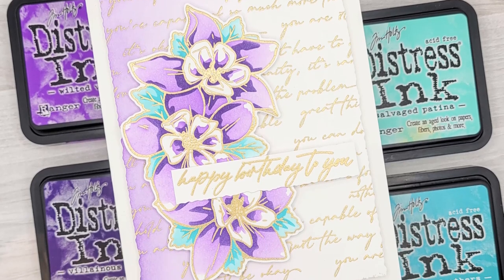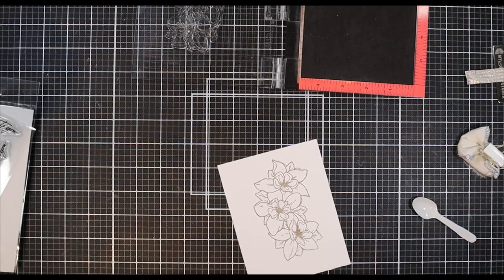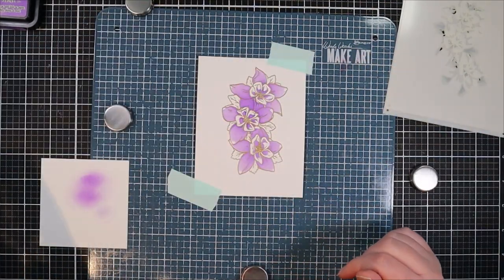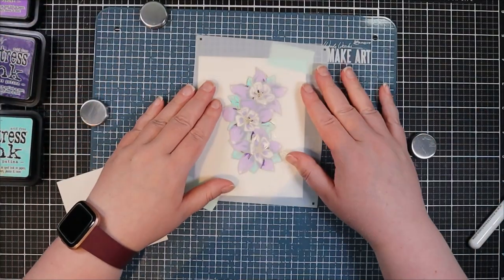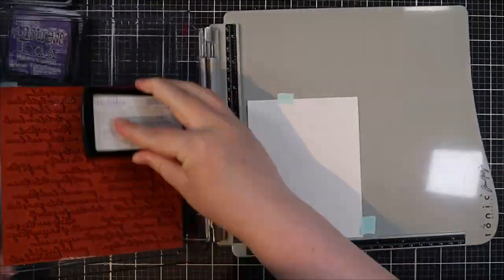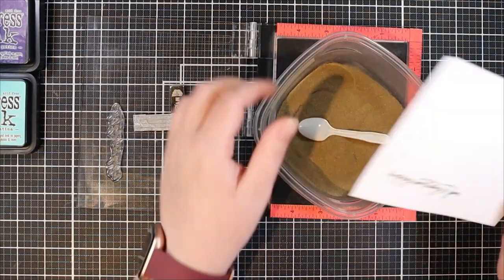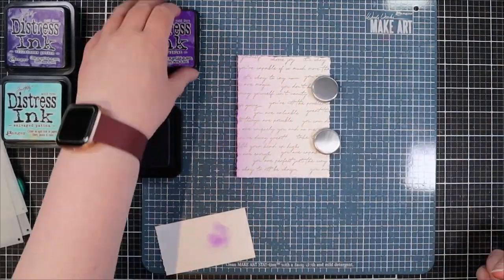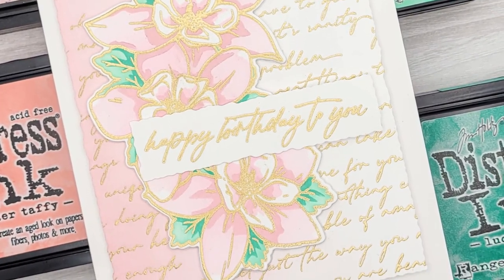How to create a dreamy floral card with script background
In this card making tutorial, I combined my favorite techniques… we have metallic heat embossing, stenciling, ink blending, die cutting, adding dimension with foam tape or stacked die cuts… these are the kind of cards that keep me EXCITED to keep crafting and just have fun. A card design like this is also pretty simple to mass produce in different colors since the stamping/embossing is all done in the same color.

This card features stamps and stencils from Hero Arts and Tim Holtz Distress inks from Ranger. Keep on reading below for links to the products used.

Additional products used along with further information on this project AND the bonus color combinations can be found on my blog at:

I purchased all of the supplies in this video.